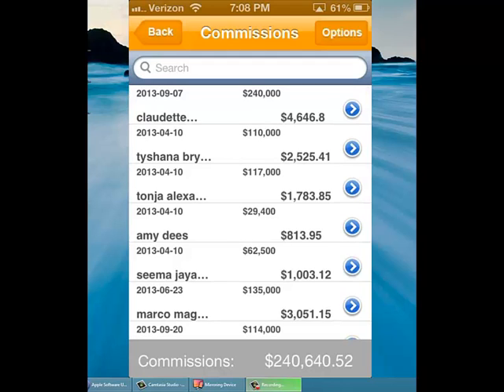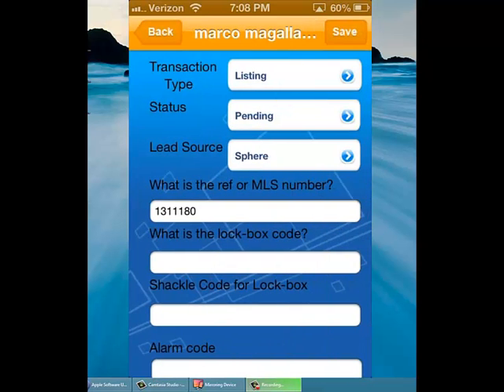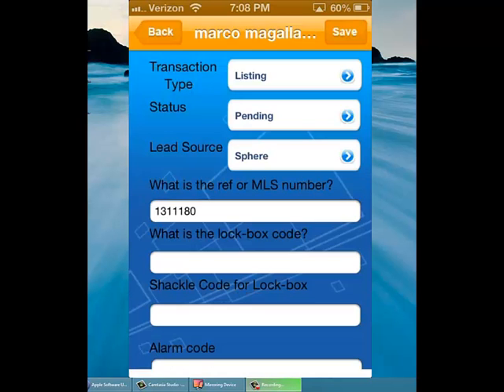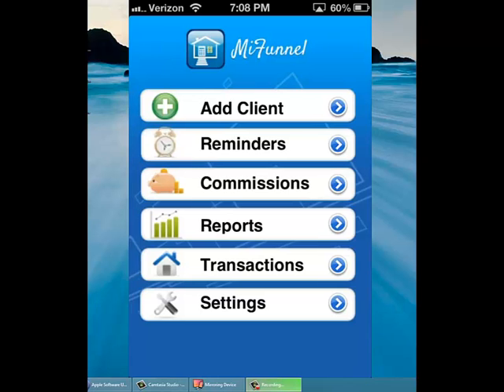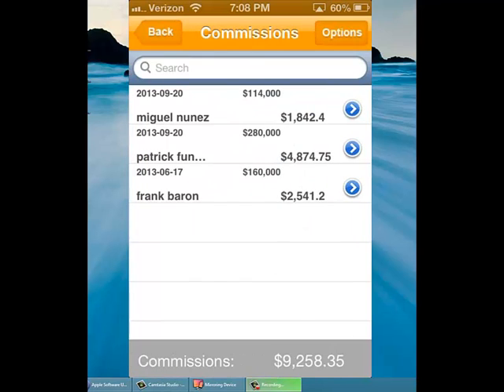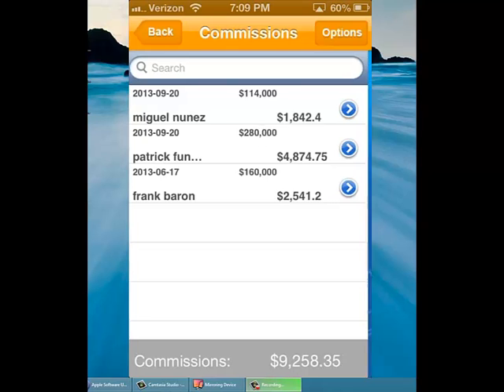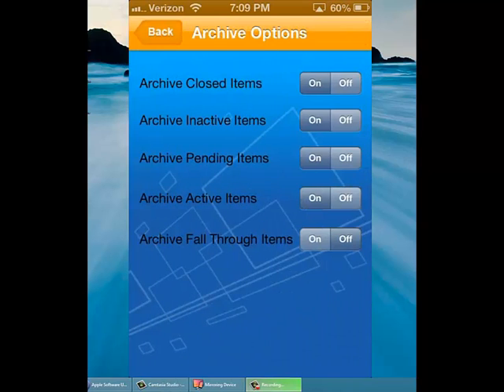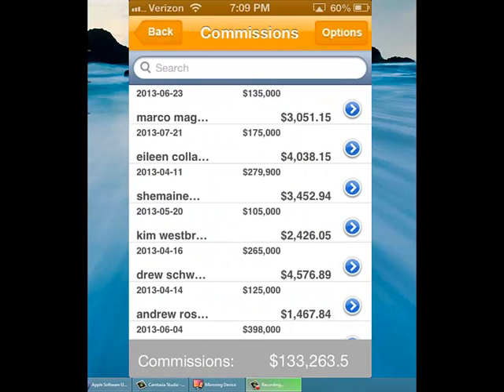Fall Through MiFunnel Commission and Sales Tracking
ROI of Real Estate Sales - Fall Through as a realistic status in commission processing. Win-Lost.